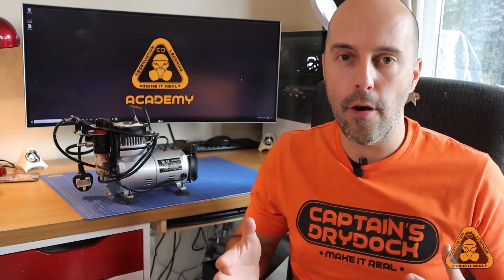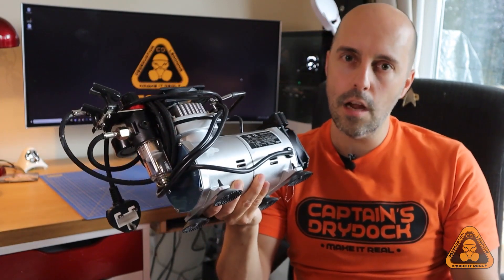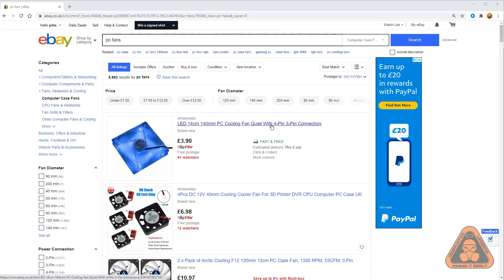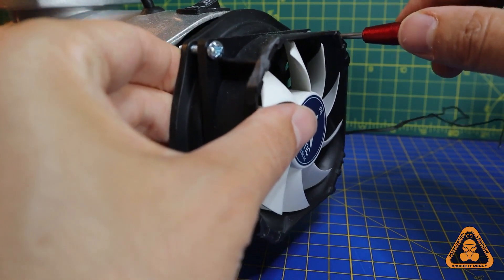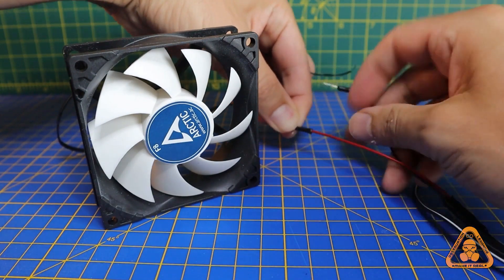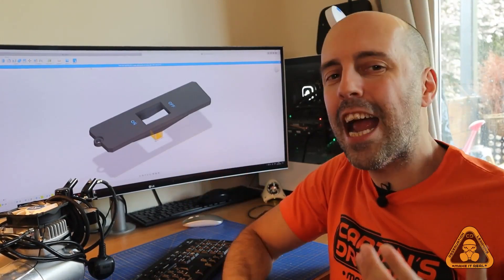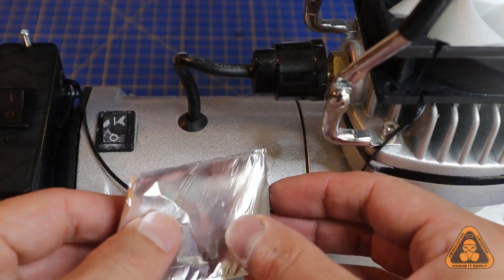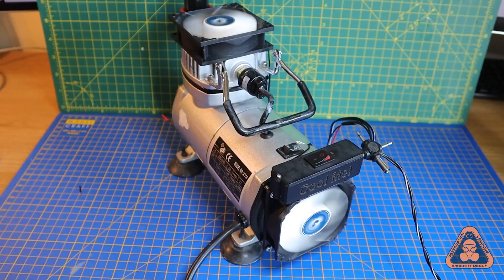Airbrush Compressor Cooler Mod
Many requested me to make a 'how to' video of my airbrush compressor mod I posted a pic of a while ago on social media.

So here it is for those that want to paint their model for longer than 10 minutes without the compressor imitating the Sun's core. Also included  below, is a free 3D print file for the on/off button housing as seen in the video. Enjoy :)

COMPRESSOR AIRBRUSH KIT